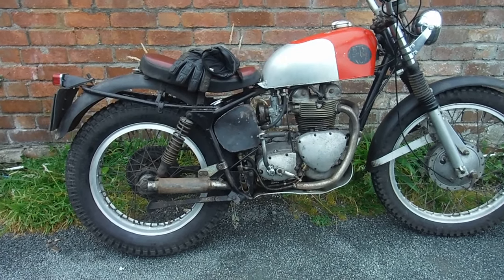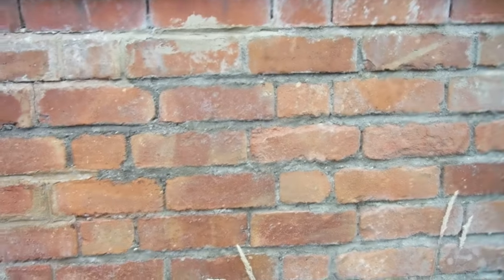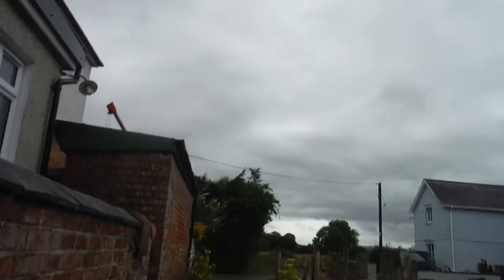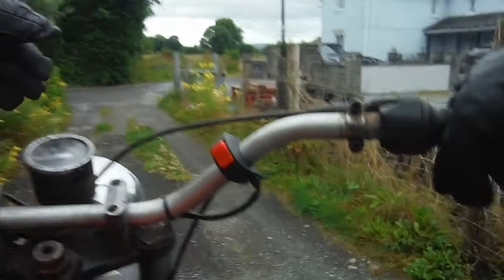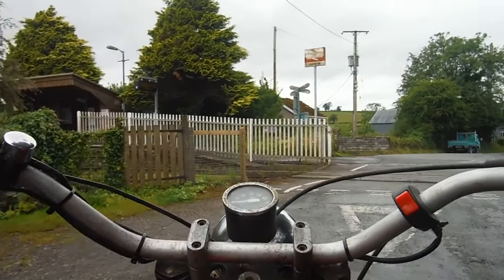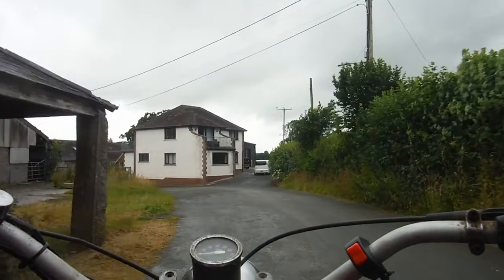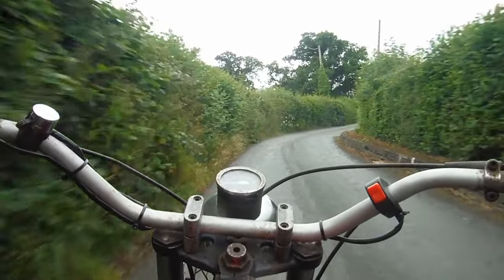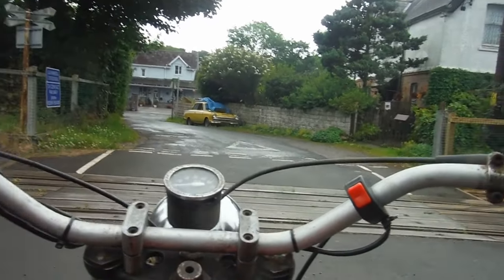Triumph / Royal Enfield 'Trifield' 500 trials - Finally sorted so camera plays up instead!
At last, I seem to be out of the woods with this machine as can be seen in this short ride video. I was a bit hard on it going up Tabor hill, as with the last time, but on this occasion everything was fine at last. The heavy traffic was probably going to set up at the Royal Welsh Show next week and if it hadn't have been for waiting for that lot, we might have captured the last few moments, where a train came through and I summed the machine and ride up, but the bike can speak for itself in the footage, where it rode and performed well, with everything working as it should, at last.